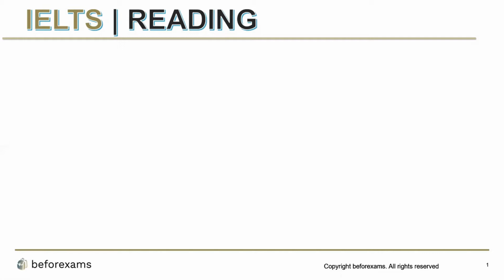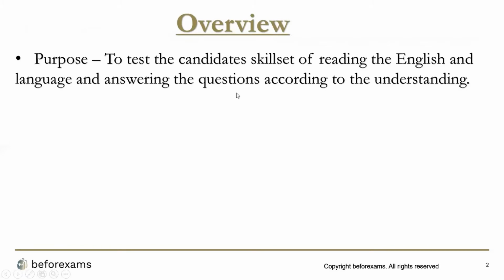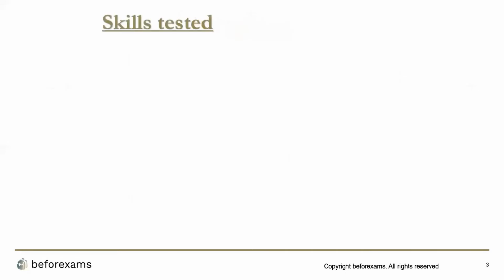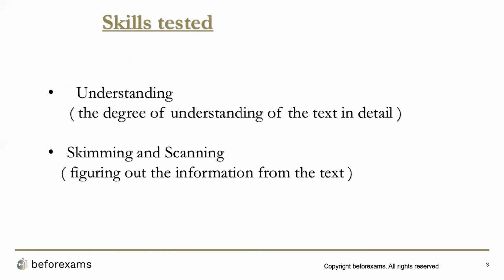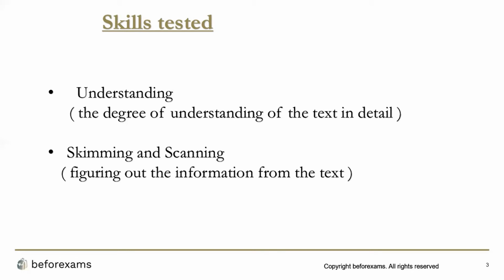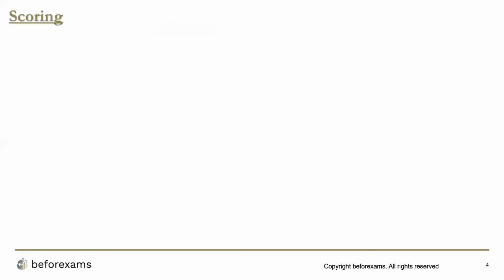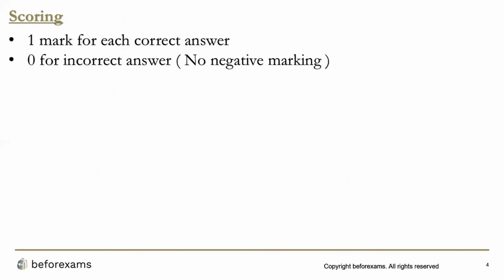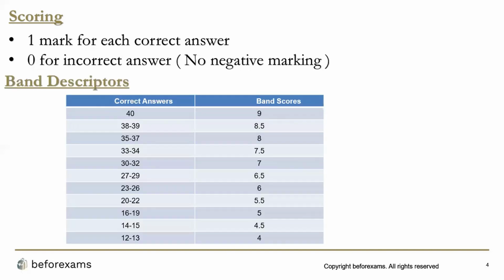IELTS Reading - Introduction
This video lectures intends to give information about IELTS Reading. The lecture includes overview of IELTS.

ielts reading overview ielts reading tips and tricks
overview of ielts reading types of questions for ielts reading
types of questions in ielts reading ielts reading tips ielts reading tricks